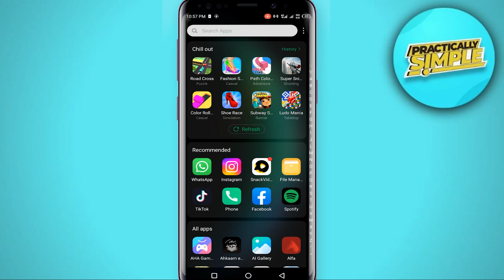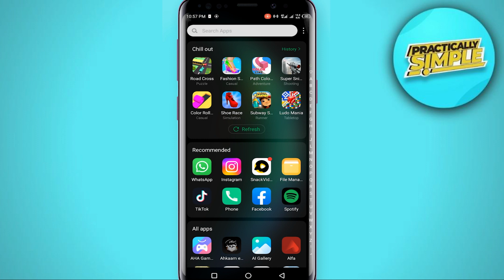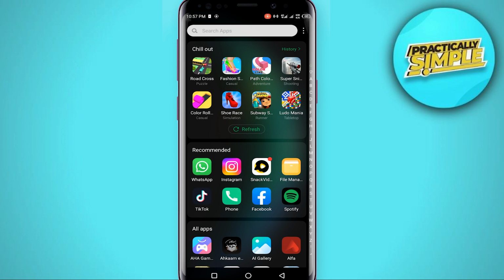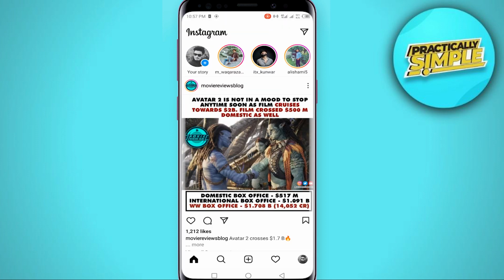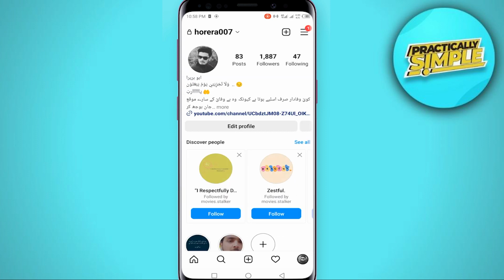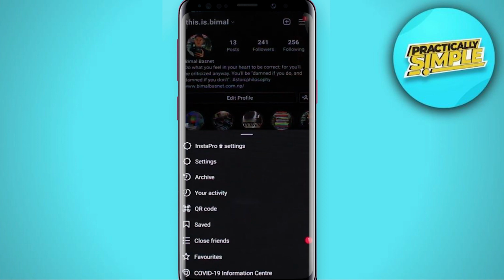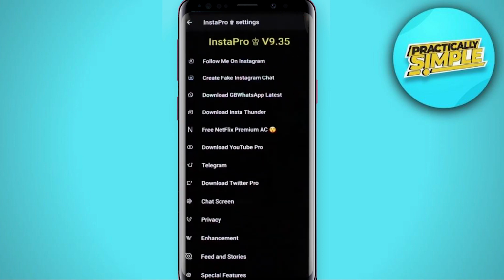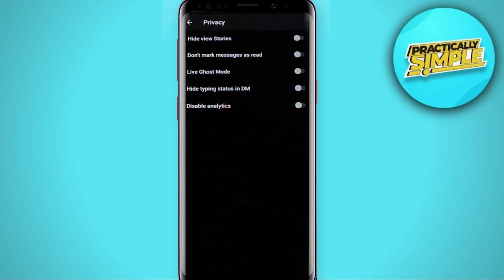How to Check Instagram Sory without Seen - Easy Method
If you want to Find How to Check Instagram Sory without Seen but don't know how to do it, then this tutorial is for you!

In this tutorial, I'm going to show you How to Check Instagram Sory without Seen.